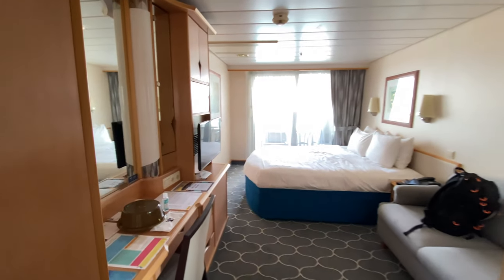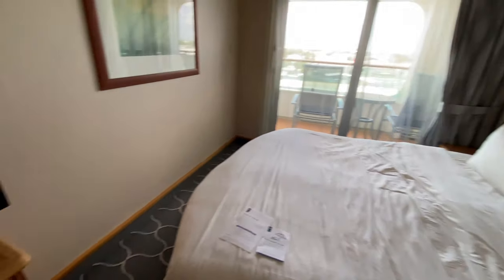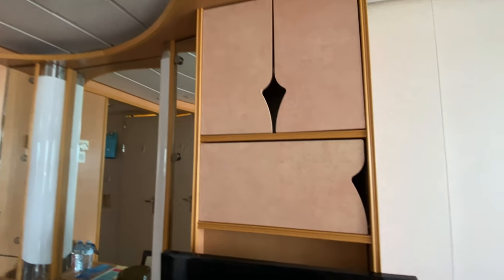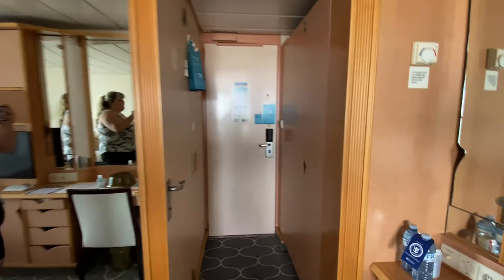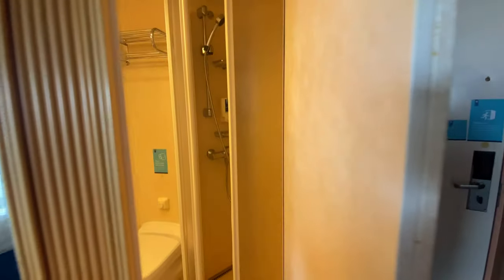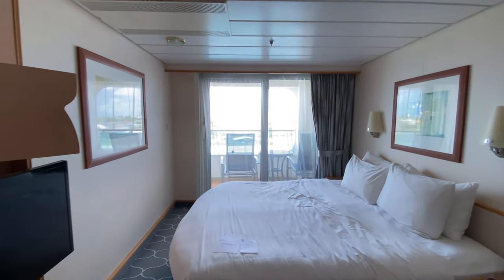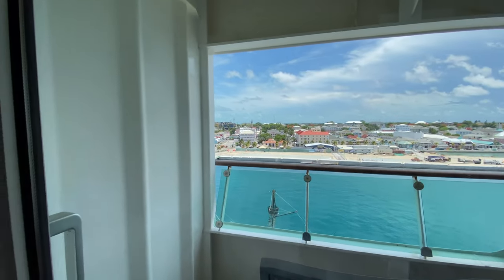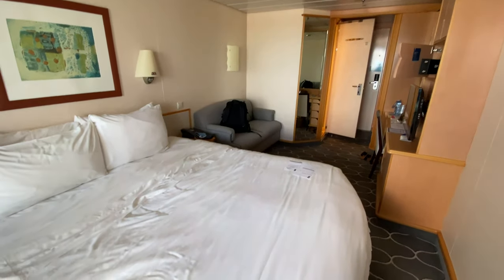Royal Caribbean Adventure of the Seas | Stateroom 9244 Balcony Tour | Cruise Ship Room Tour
Welcome aboard the magnificent Adventure of the Seas! Join us on an exciting room tour as we explore Stateroom 9244, a beautiful balcony cabin on this remarkable cruise ship. In this video, we provide an in-depth look at the features and amenities of this inviting accommodation. Get ready to embark on a virtual journey through this cozy retreat at sea. 🛳️🚪🌅

In this detailed room tour, we invite you to step inside Stateroom 9244 and experience the comfort and elegance it offers. From the moment you enter, you'll be greeted by a spacious and thoughtfully designed living space that reflects the high standards of Royal Caribbean.

We showcase the inviting balcony, where you can relax and enjoy stunning views of the sea, sunrises, and sunsets. The balcony is the perfect spot to unwind, sip your morning coffee, or simply take in the refreshing ocean breeze.

Inside the stateroom, we explore the cozy sleeping area, the well-appointed bathroom, and the ample storage space provided for your convenience. You'll find all the essentials to make your stay comfortable and enjoyable.

Our tour also highlights the attention to detail and the exceptional service that Royal Caribbean is known for, ensuring that your time onboard Adventure of the Seas is nothing short of extraordinary.

Whether you're considering a cruise on the Adventure of the Seas or simply curious about the accommodations offered, our Stateroom 9244 balcony tour provides an immersive experience.

Your support fuels our passion for sharing remarkable travel experiences with you!

TRAVEL GEAR